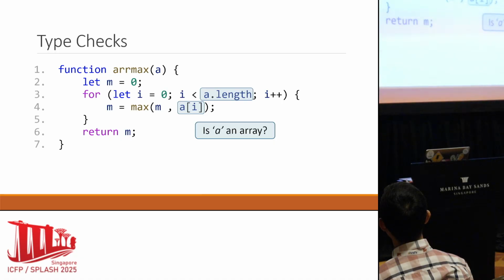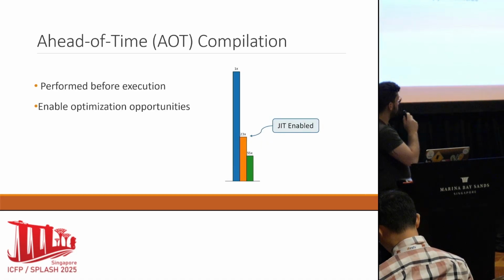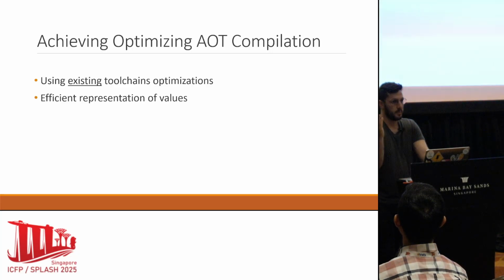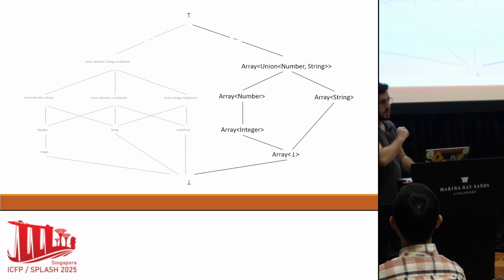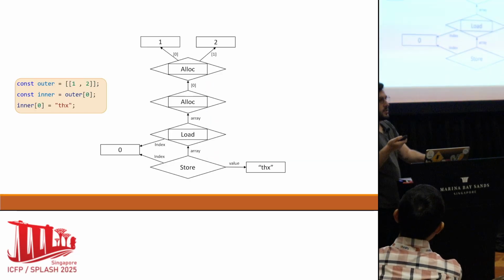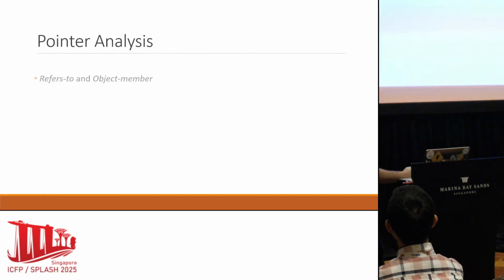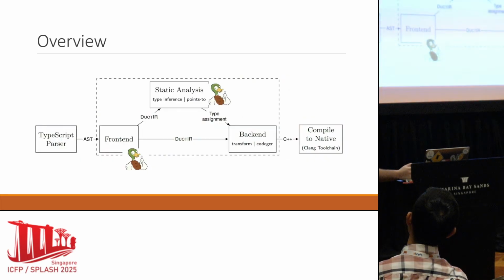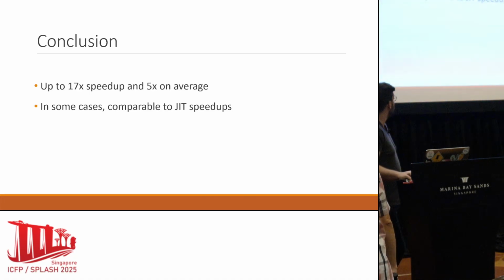[SAS'25] Ductape: Optimizing Dynamically Typed Programs using Ahead-of-Time Compilation and(…)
Ductape: Optimizing Dynamically Typed Programs using Ahead-of-Time Compilation and Data-Flow Analysis (Video, SAS 2025)
Adi Harif, and Shachar Itzhaky
(unaffiliated; Technion)

Abstract: The software landscape is showing consistent, accelerated growth in the volume of code developed using dynamic languages. These languages are characterized by dynamic typing and more lax preemptive checks, which allow rapid application development and shorter develop- ment cycles. The vast majority of these languages are interpreted; that is, programs are executed by an interpreter in a managed runtime en- vironment. Such interpreters incur significant performance hits, and, to counter that, modern runtime environments usually employ some sort of optimization. The most common one is Just-in-Time compilation (JIT), which translates source code on-demand into native code that can run much faster. Some notable JIT engines (such as V8 for JavaScript) ex- hibit impressive speedups. Still, in most realistic scenarios, they cannot surpass the performance of hand-crafted native code written in a low- level language like C. There are inherent reasons for why Ahead-of-Time compilation (AOT) is rarely practiced with dynamic languages. Since variables are dynamically typed, this will require most of the type-checking to be done at runtime still, thus limiting the range of optimization that can be performed ahead of time, consequently limiting the benefit of AOT compilation. We pro- pose an approach that utilizes static analysis for the purpose of sound type inference, which can then be leveraged for code generation requir- ing minimal amount of runtime type checks. Unlike previous work in this area, our approach eliminates the need for the JIT at runtime, or, indeed, any managed runtime at all. We have preliminary evidence with promising results showing that AOT is a viable alternative to JIT on a few representative benchmarks. This proof of concept is an indication that AOT has potential to parallel the performance of JIT, and even exceed it.